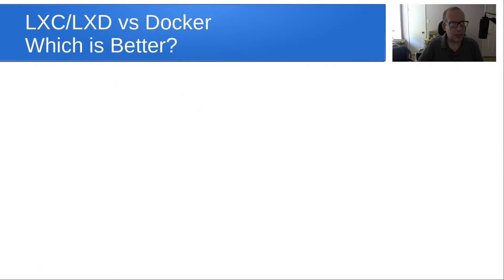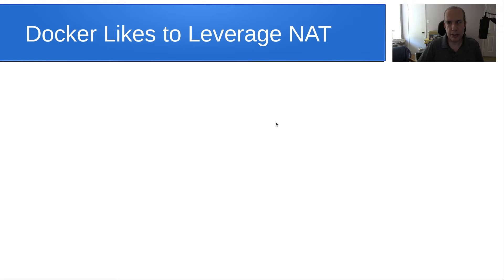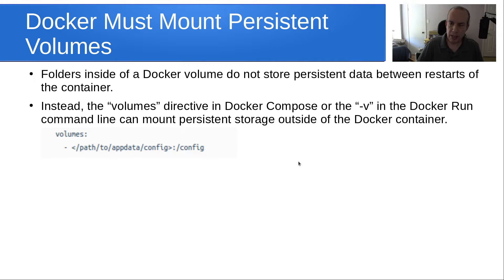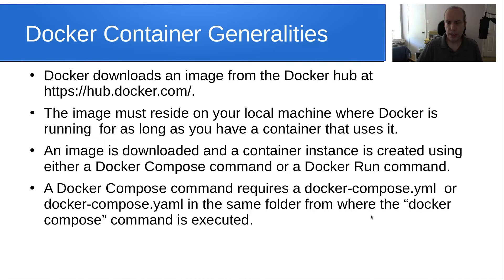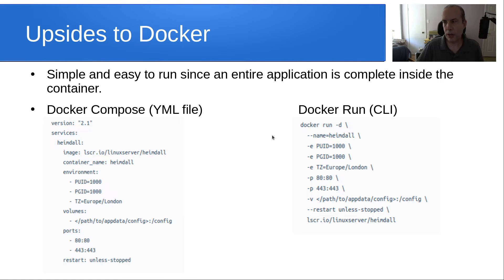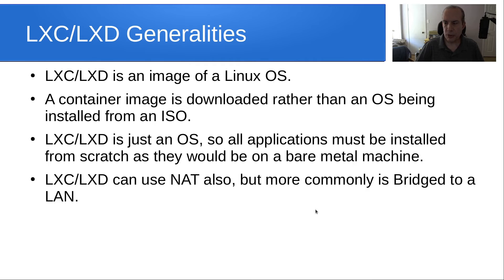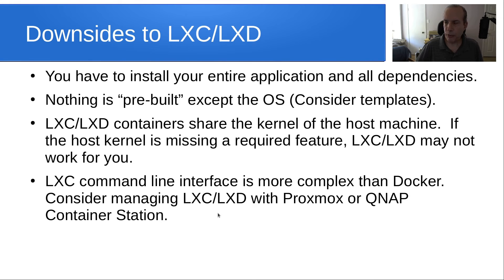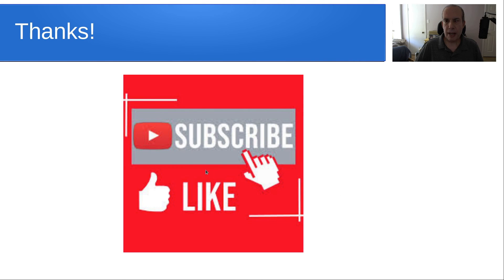LXC/LXD vs Docker Which is better?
Last time we looked at the Anatomy of a Self-Hosted application and installed a typical application on a LXC/LXD container.

Docker containers are available to do just about everything and they are easy to deploy.  Are LXC/LXD containers better than Docker containers? When might you want to use one vs the other?

This presentation focuses on the differences in containerization.